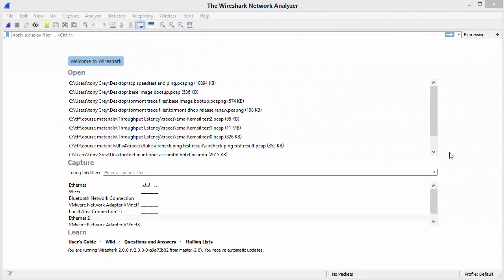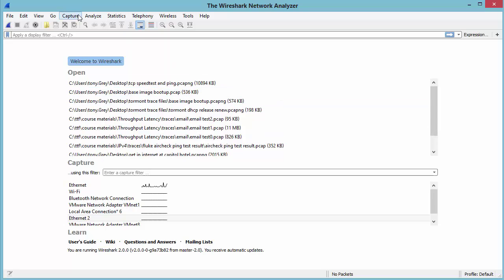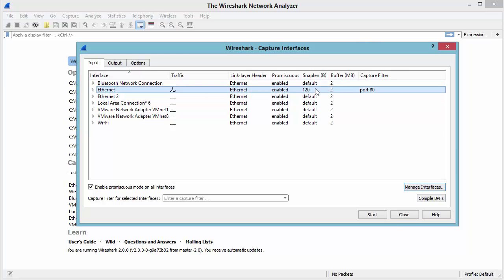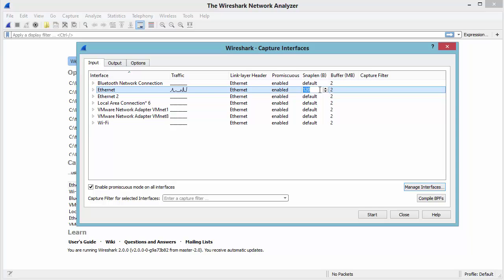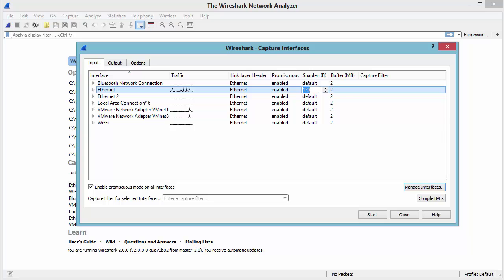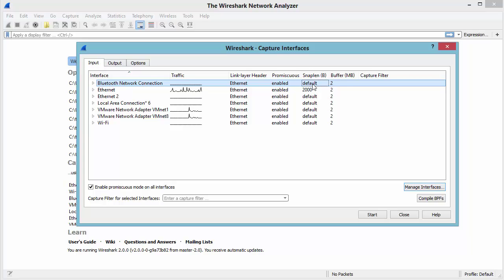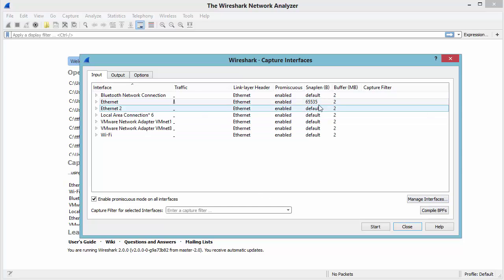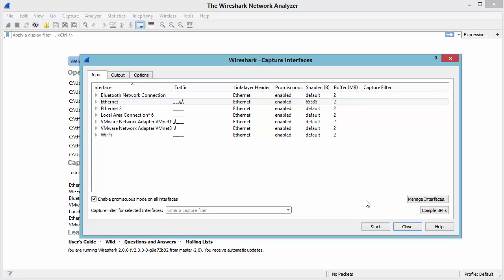Wireshark 2 0 Capture Options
I make sure I always cover what I call ‘tool calibration and behavior’ when presenting, teaching or on engagements because I consider it the biggest pitfall to network analysis.

Its easy to forget that our troubleshooting/monitoring tools are software and you need to understand how they analyze, collect and present data. I make it a point to ensure analysts understand they collect data and convert it to information.

The other big part of analysis is literally understanding the application interface behavior which includes everything from how settings and upgrades affect how the tool behaves.
The difference between software versions shouldn’t be interpreted as a problem, but just different.